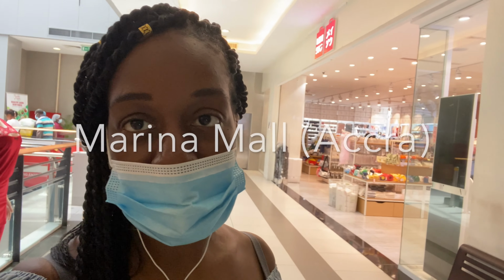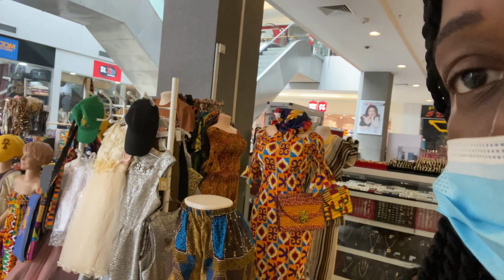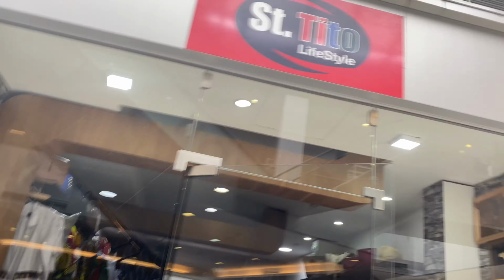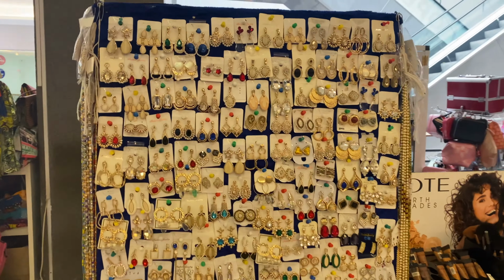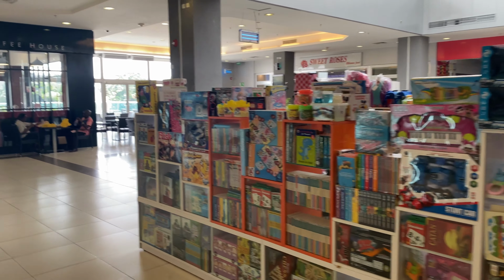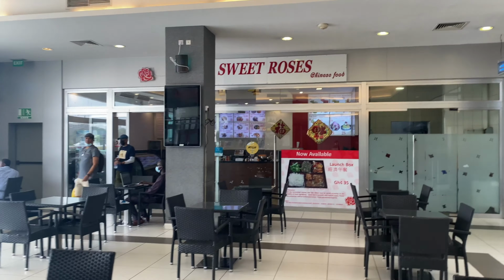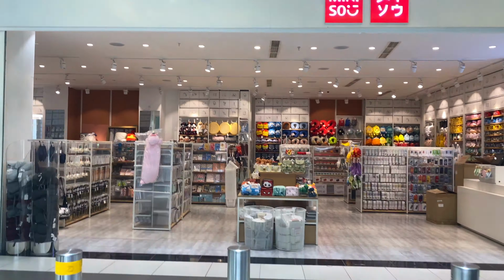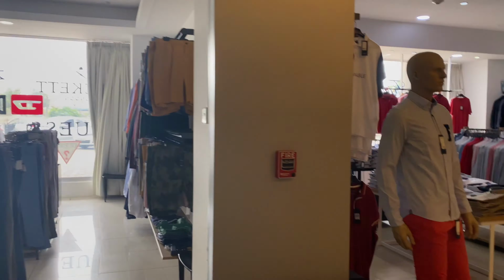MARINA MALL ACCRA GHANA // ADOASI'S VLOG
I went for a walk around Marina Mall Accra and thought you would want to see! This video is a quick walk through of my shopping trip.